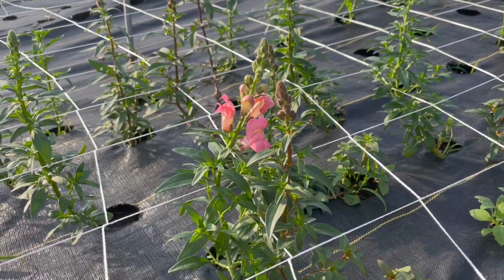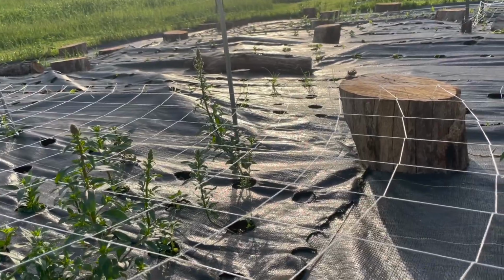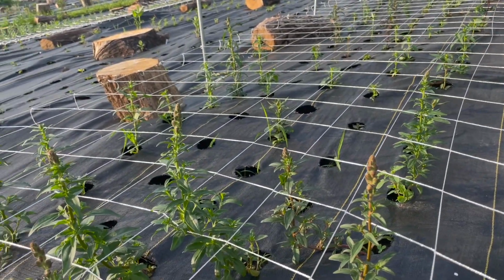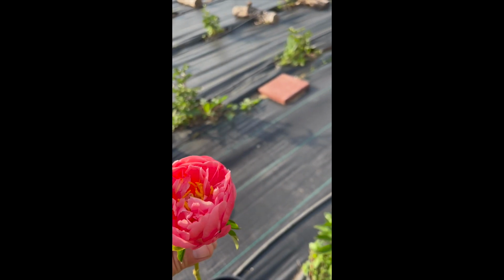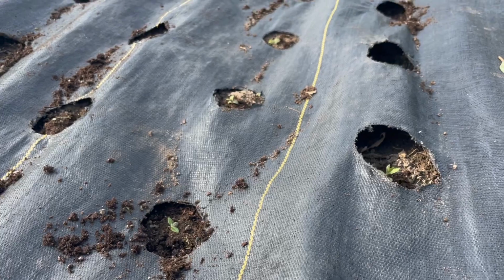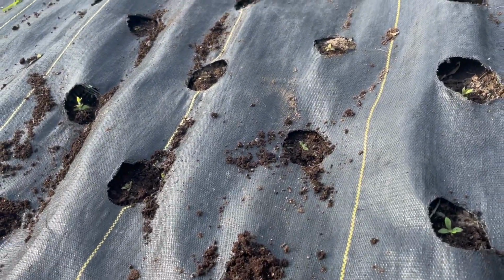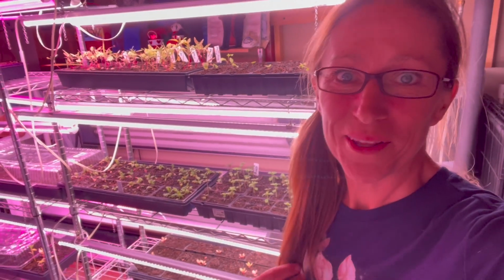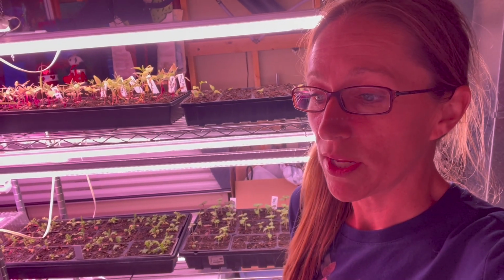Harvesting May flowers on the flower farm + Succession planting Status and Snapdragon.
Marsh's Garden showcases how I am converting my cut flower garden into a cut flower farm.  I show the process of starting a cut flower farm, my favorite flowers, how to grow flowers, how to start flowers from seed, how to care for flowers, and how to harvest flowers for beautiful farm fresh flower arrangements.  I have a 1/2 acre cut flower garden.  I hope my YouTube Video series is educational and inspiring to beginner flower farmers and beginner gardeners. I hope they are enjoyable to Master Gardeners and Growers as well.

MAILING ADDRESS
Marsh’s Garden
601 S. 3RD ST.